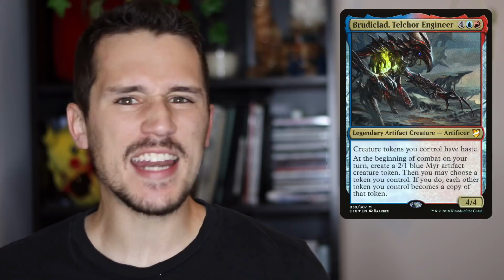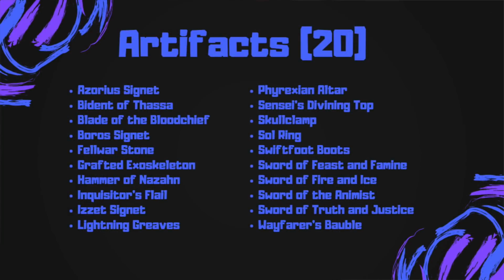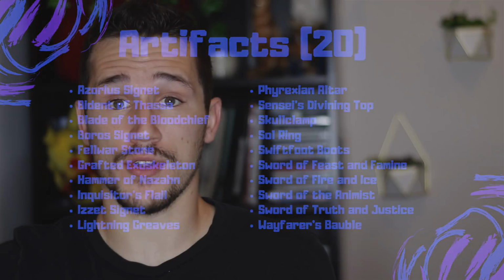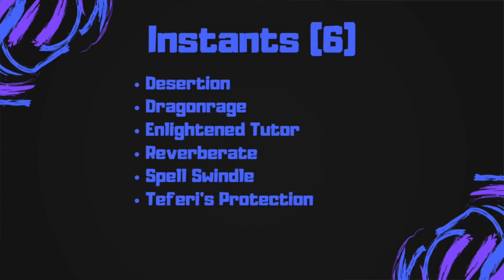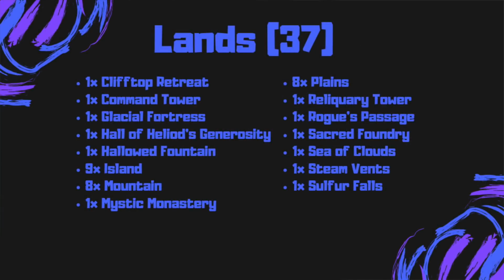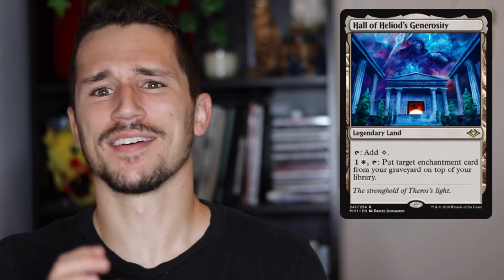Kykar, Wind's Fury Deck Tech | Magic: the Gathering EDH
Please enjoy the deck techs provided by One More Mana.